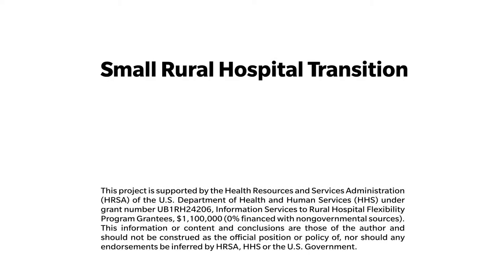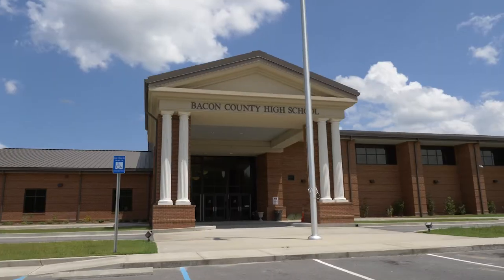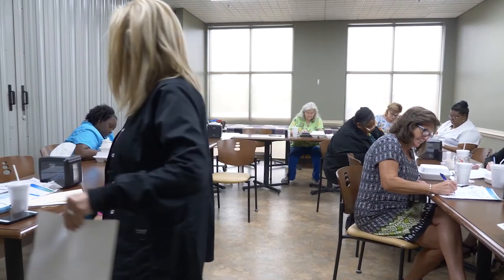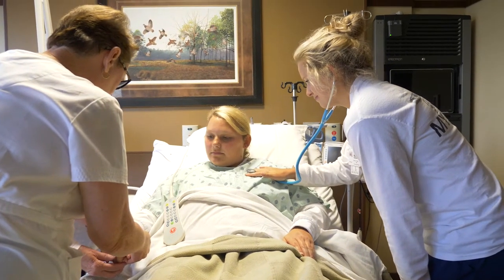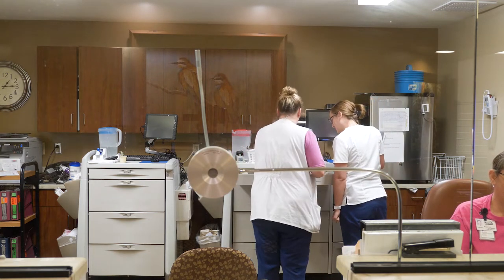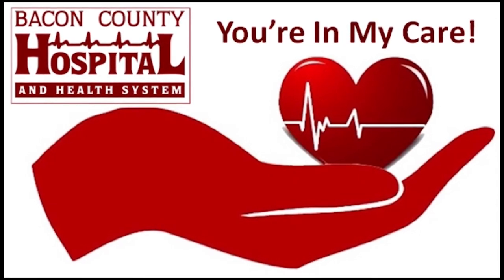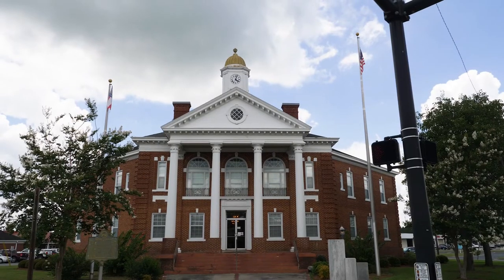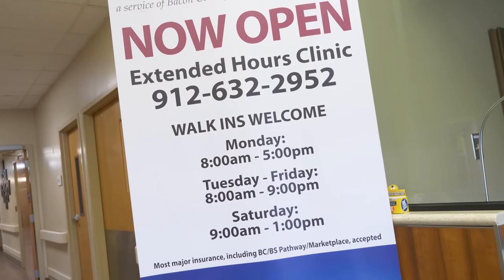Bacon County Hospital - SRHT Project Spotlight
Bacon County Hospital and Health System (BCHHS) in Alma, Georgia shares ways they utilized the recommendations from their Small Rural Hospital Transition (SRHT) Financial Operational Assessment project.

This project is/was supported by the Health Resources and Services Administration (HRSA) of the U.S. Department of Health and Human Services (HHS) under grant number UB1RH24206, Information Services to Rural Hospital Flexibility Program Grantees, $1,100,000 (0% financed with nongovernmental sources). This information or content and conclusions are those of the author and should not be construed as the official position or policy of, nor should any endorsements be inferred by HRSA, HHS or the U.S. Government.